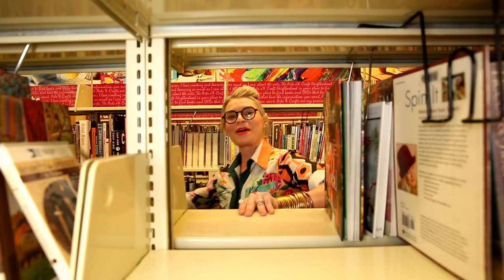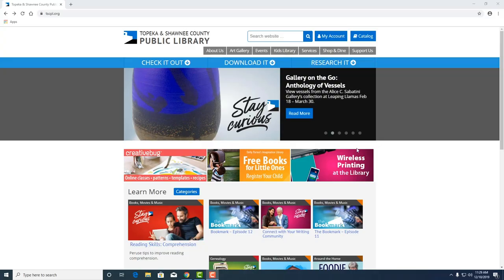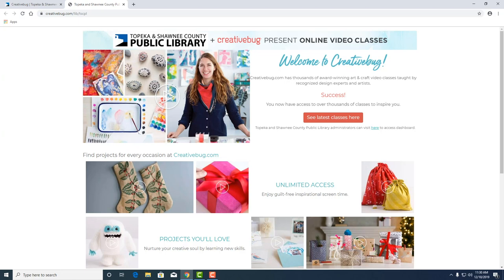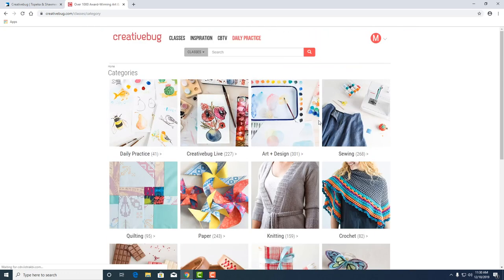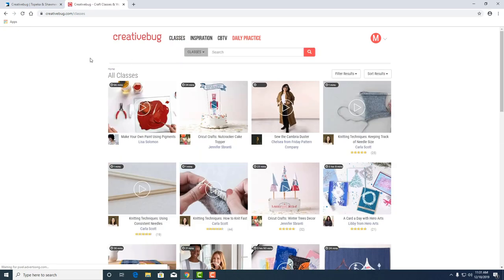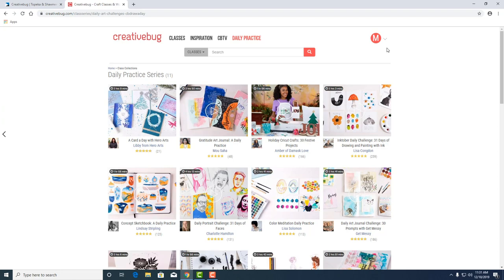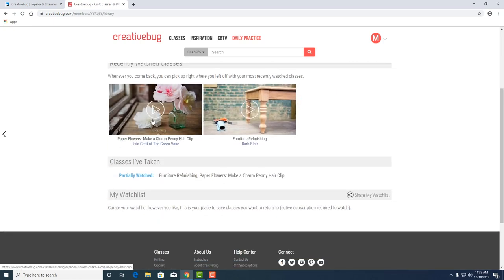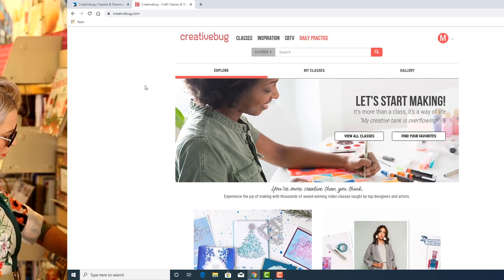Show Me How to use Creativebug - a learning platform for creatives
In this episode Amber and Michael show how to use Creativebug - the library's new video learning platform for creatives. Creativebug.com offers more than 1,000 award-winning art & craft video classes taught by recognized design experts and artists.